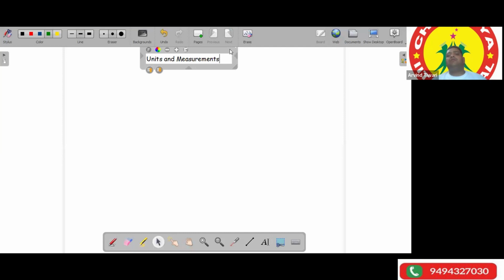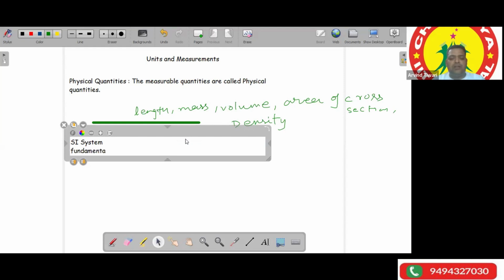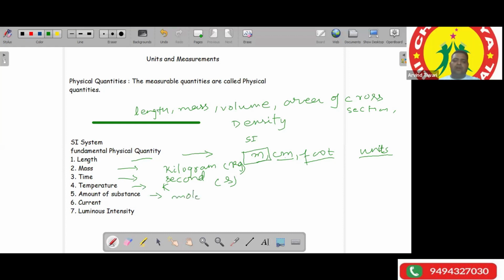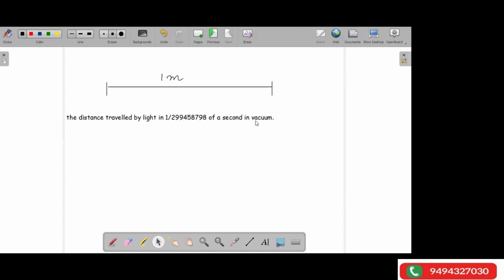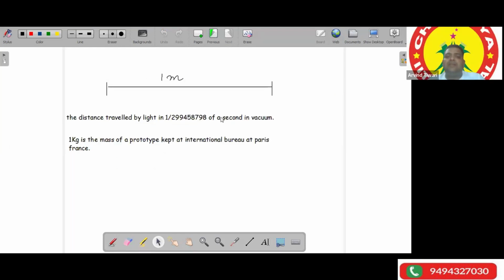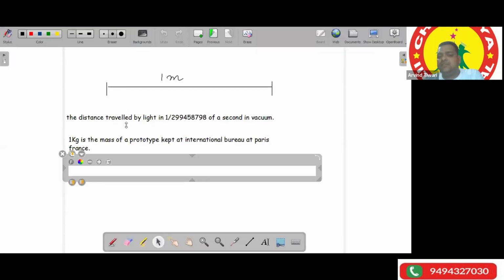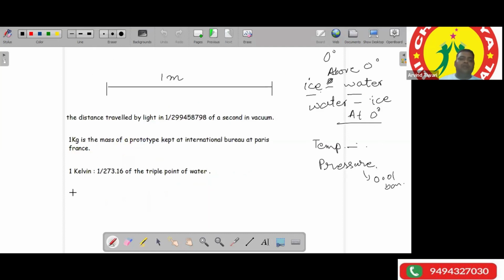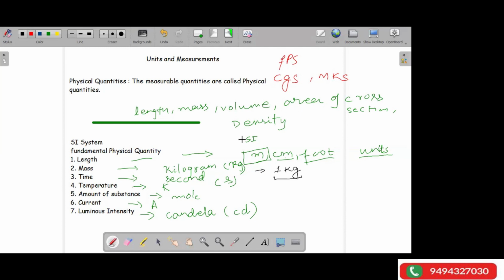Bridge Course, Physics: L1 Units and Measurement